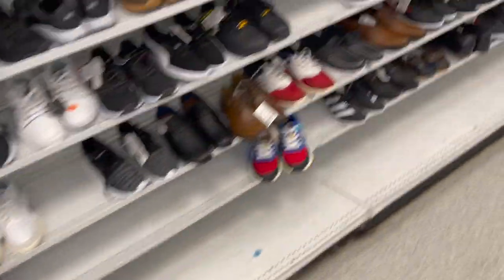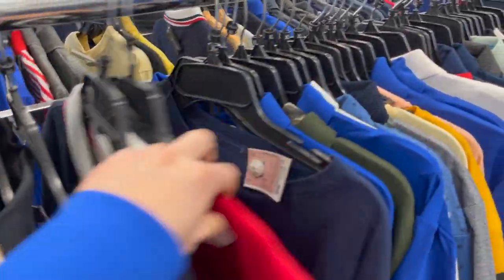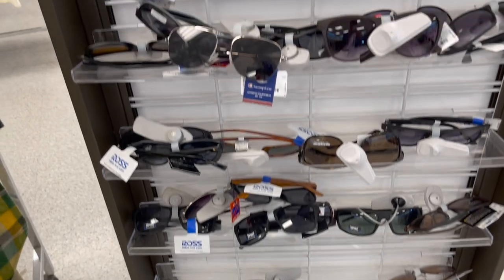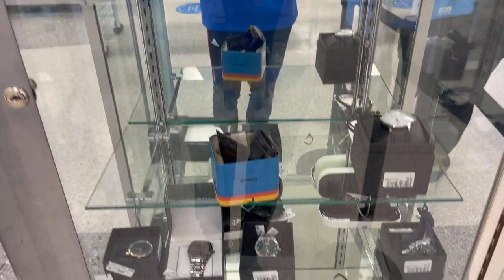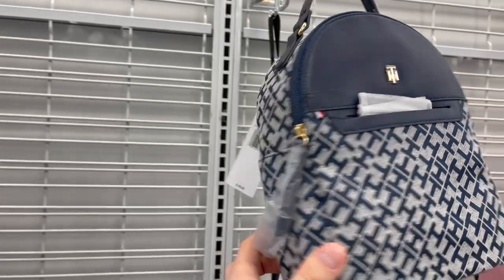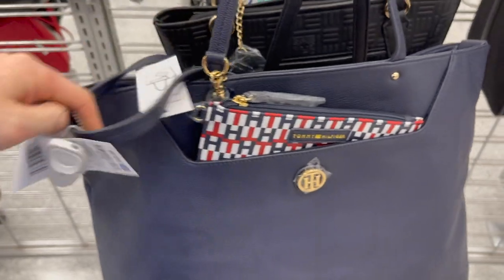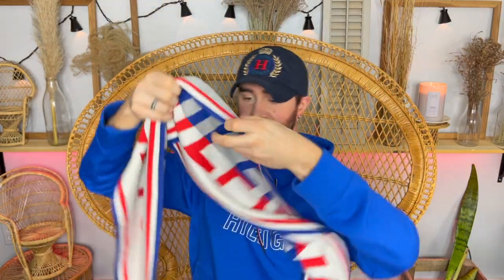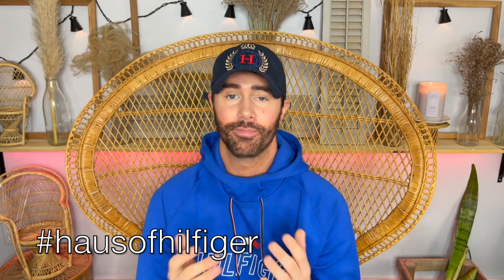Shop With Me @ ROSS For 𝐓𝐎𝐌𝐌𝐘 𝐇𝐈𝐋𝐅𝐈𝐆𝐄𝐑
Join me shopping at my local ROSS in search for 𝐓𝐎𝐌𝐌𝐘 𝐇𝐈𝐋𝐅𝐈𝐆𝐄𝐑 finds 🤍❤️💙

⚪️🔴 My TOMMY HILFIGER Amazon Wish List 🔵

What’s goin on you guys?! I post Lifestyle, Beauty, Grooming, Wellness & Fashion content and I’d love for you to join me (=